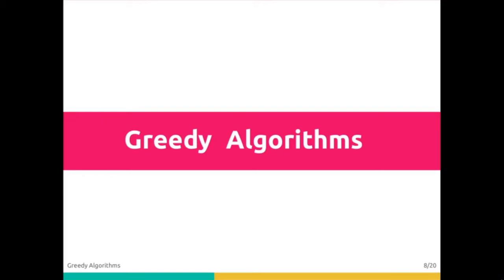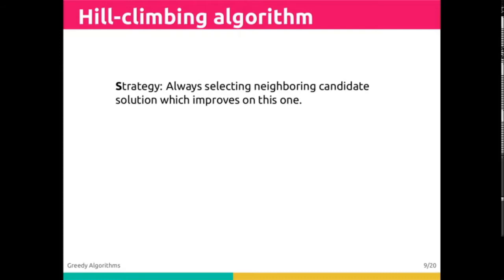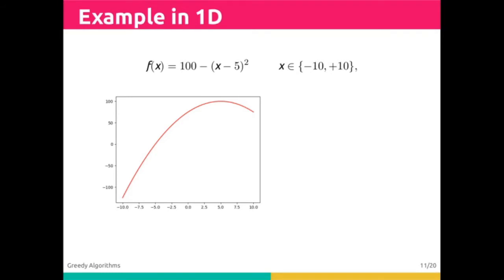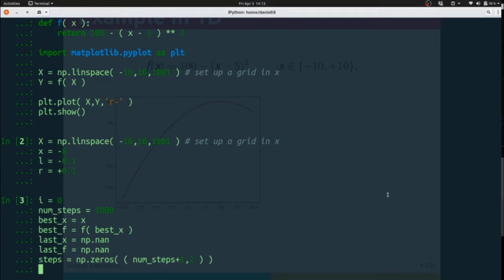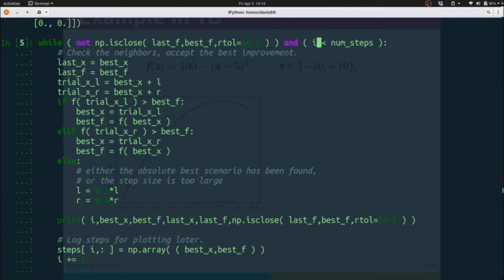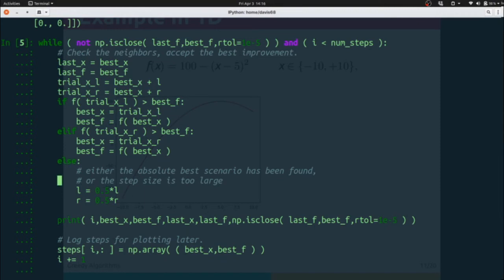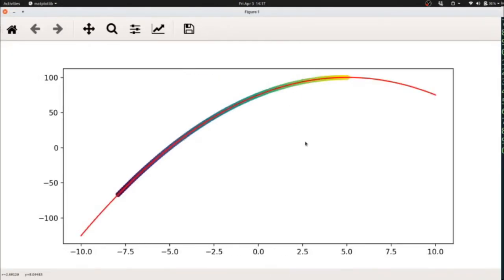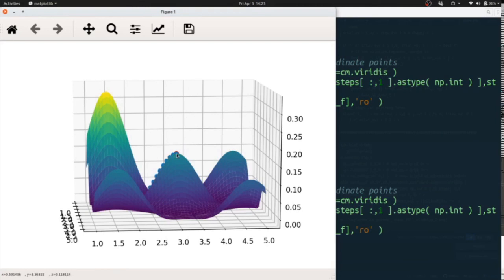CS 101 lecture20 numerics/greedy, part 2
-   Apply a hill-climbing heuristic optimization technique to optimize a 1D problem.